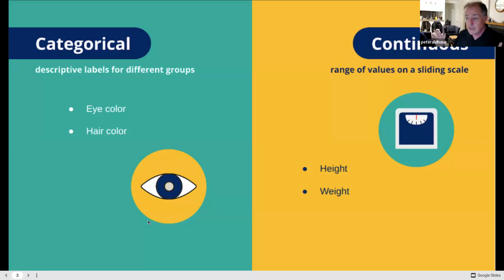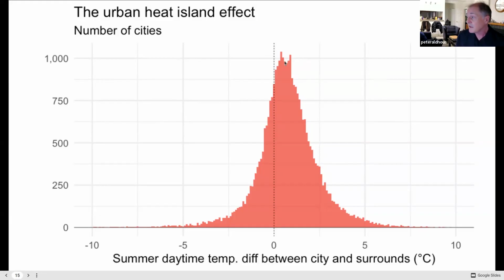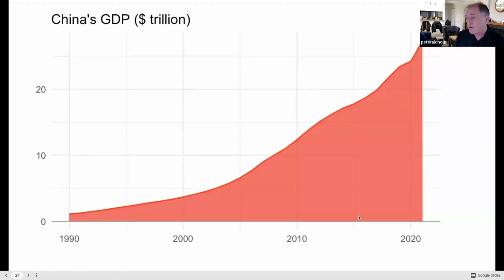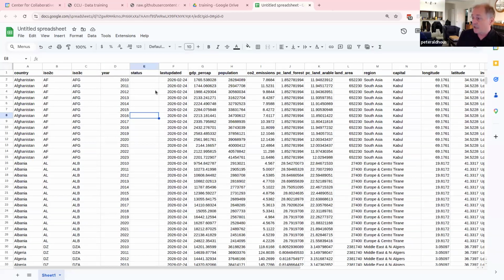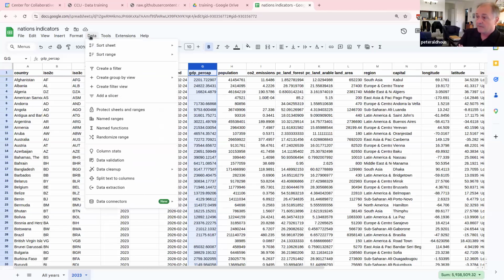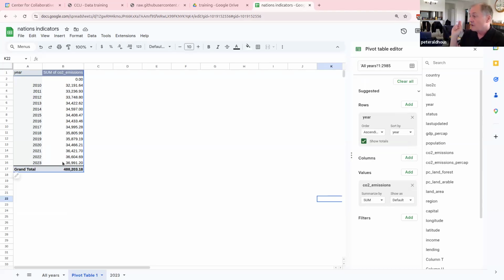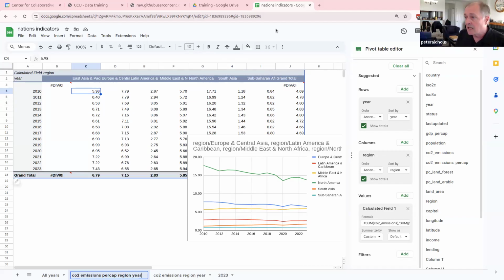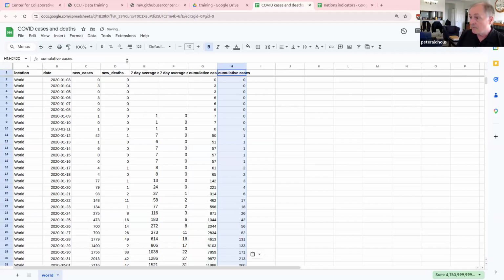Data Analysis & AI for Environmental Reporting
This was a practical, skills-driven training designed to help journalists make sense of complex environmental data and turn it into compelling, evidence-based stories. The session introduced participants to the fundamentals of working with datasets, from sourcing and cleaning environmental data to identifying trends, patterns, and hidden insights that could strengthen reporting.